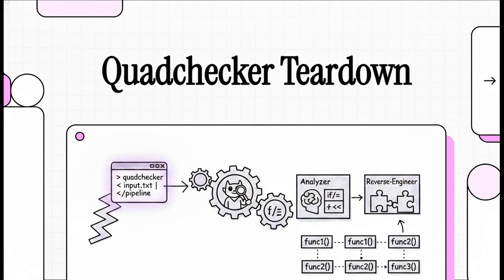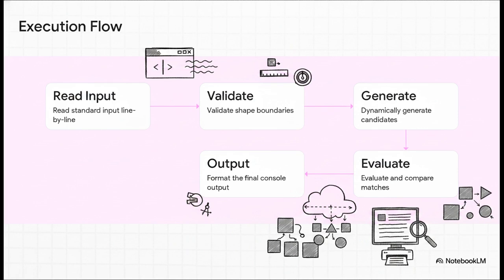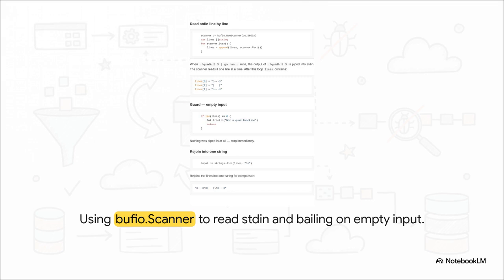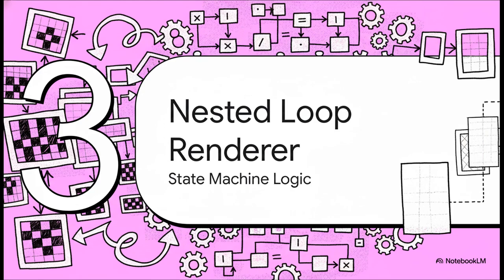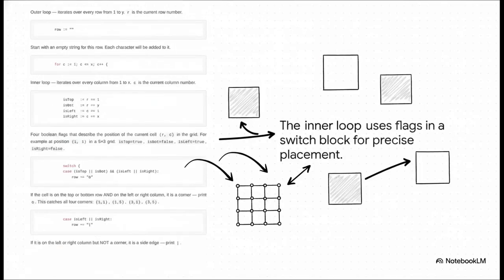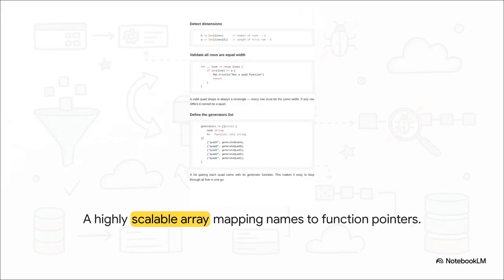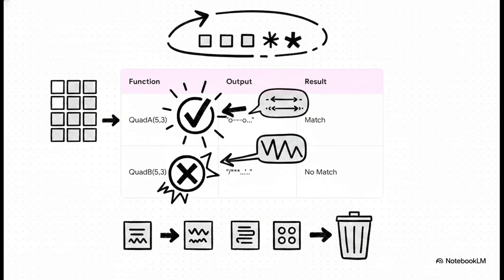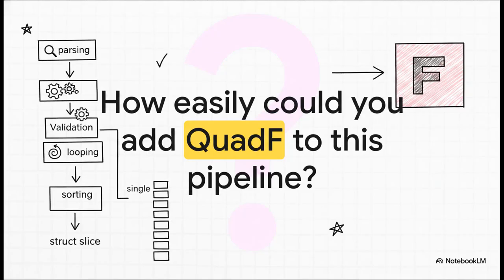Quadchecker go program